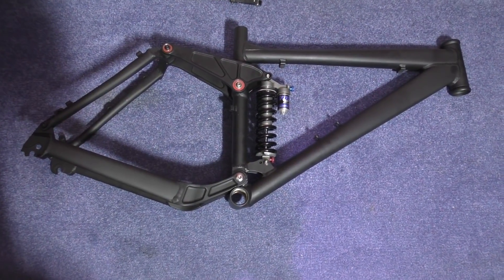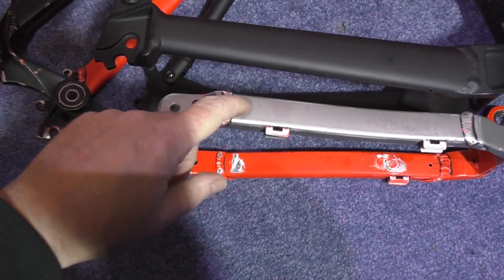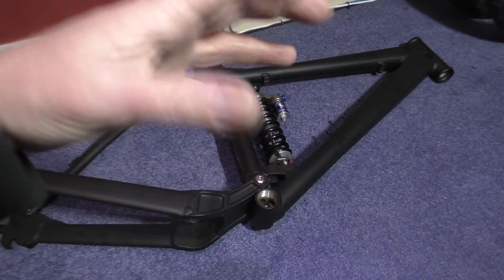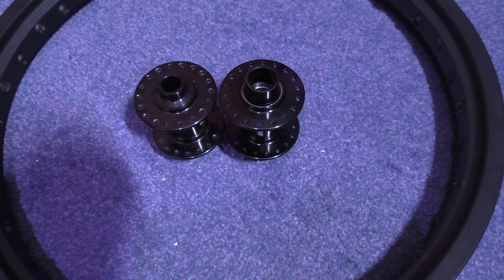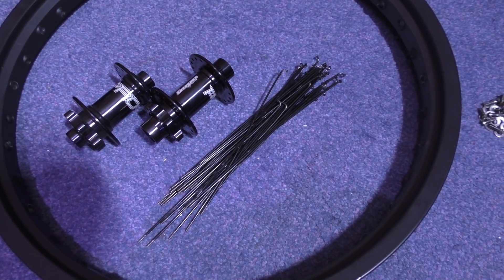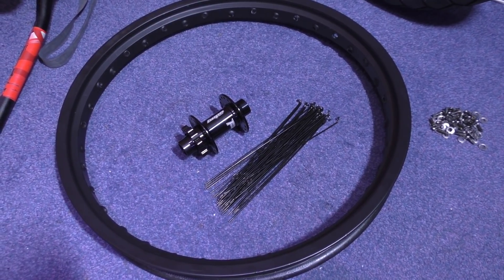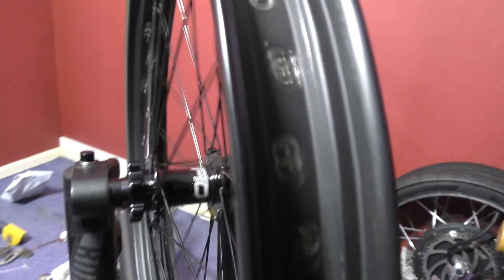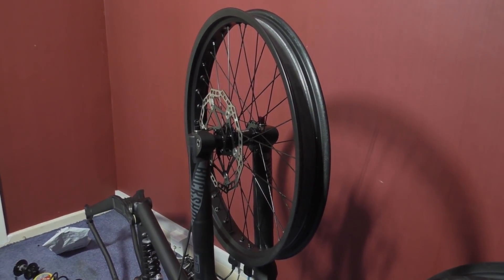High powered DIY eBike MSVA build part 2 - Wheel lacing the hard way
84V 9A Charger
Neutrik Speakon connectors
12G spokes

1000 x 350mm 2x2 Twill Weave 200gm 1nxD4D?